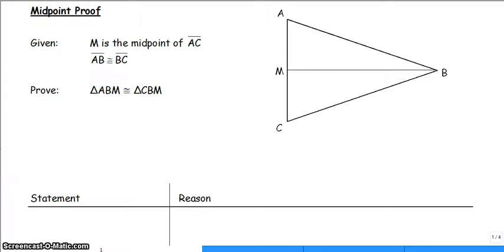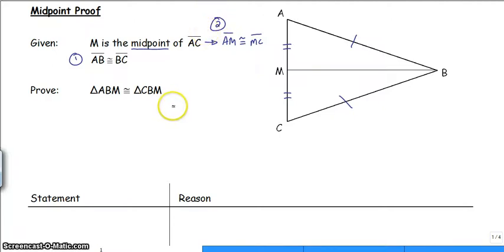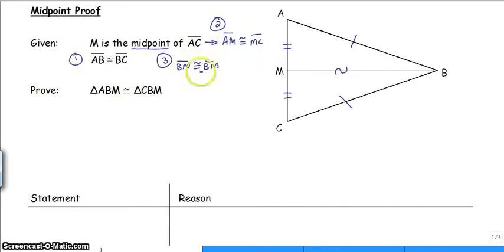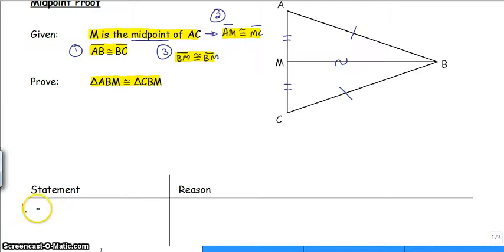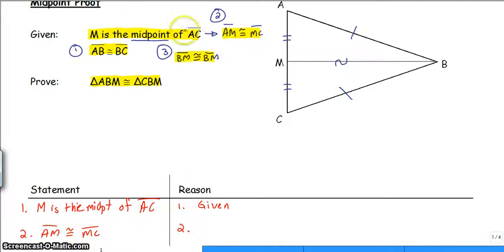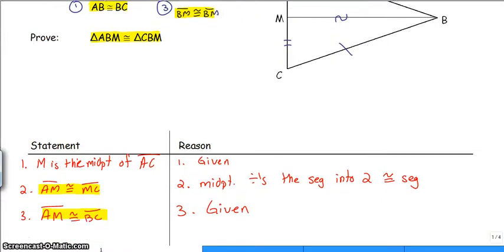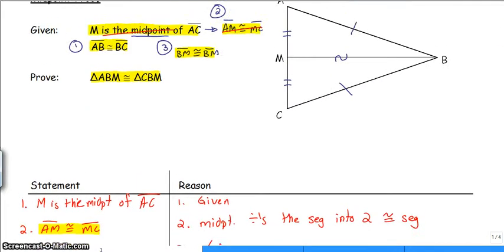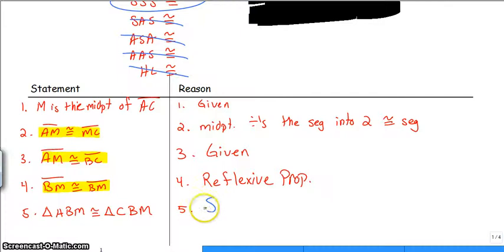Geo Midpoint Proof